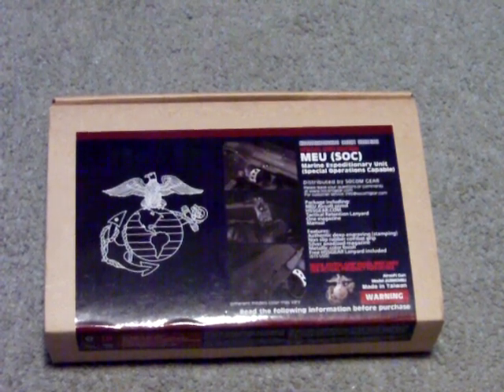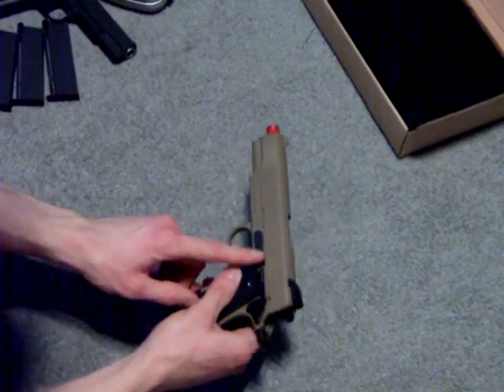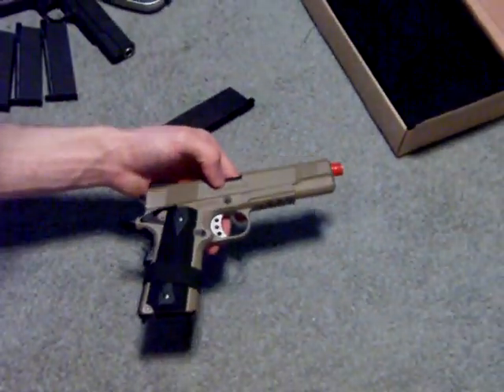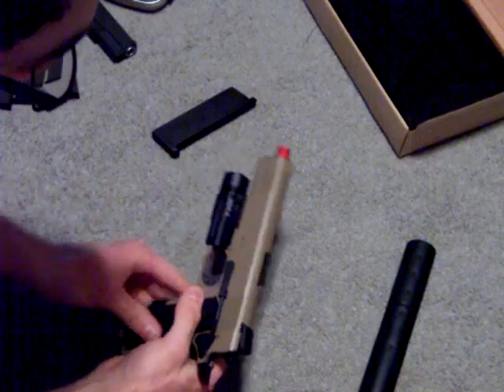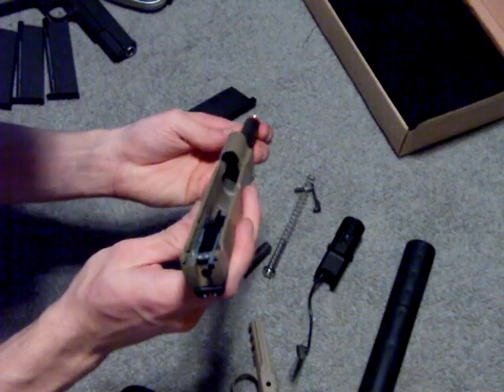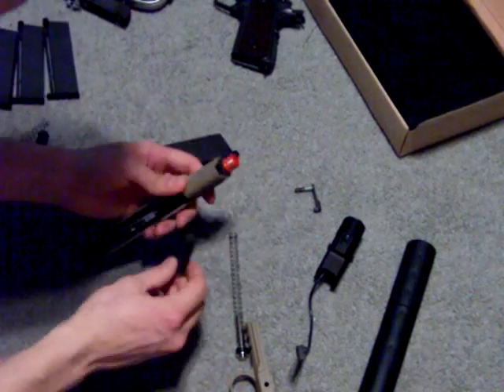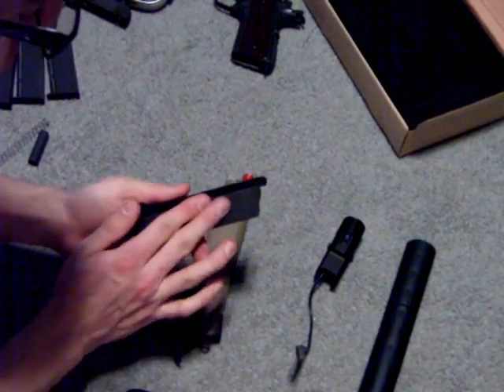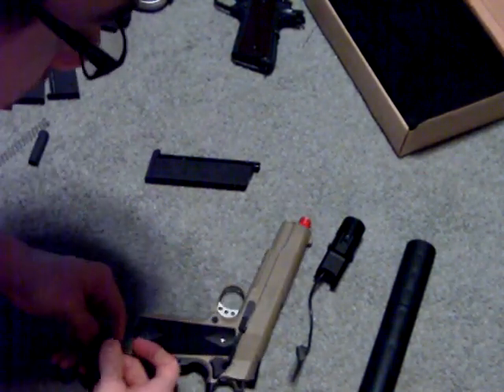SOCOM Gear WE MEU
Socom Gear MEU Special ops 1911

Package includes;

x1 M1911 SOC gas blowback pistol
x1 flat black 15 round single stack mag
x1 user manual
x1 desert tan lanyard

*note* my gun DID NOT come with a  Green Gas Can Nozzle Extender Valve so i cant load the magazine with green gas because i cant reach the valve. i have not been able to find it for sale anywhere online either. so if anyone has one or knows where i can get one that would be much appreciated.